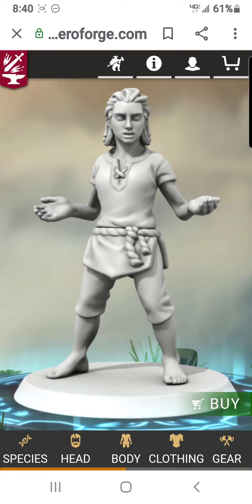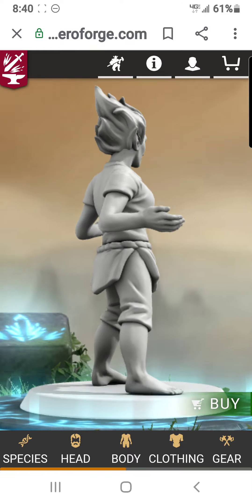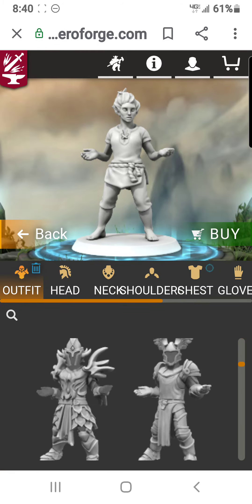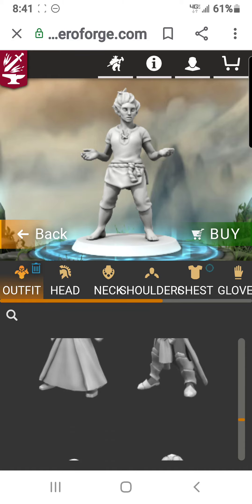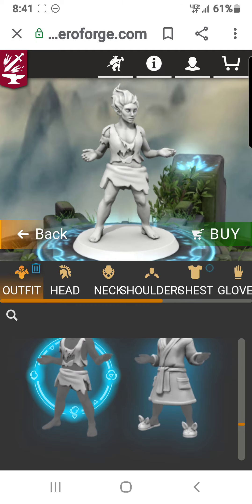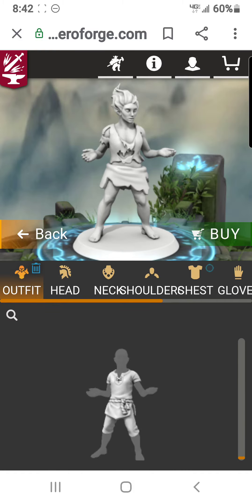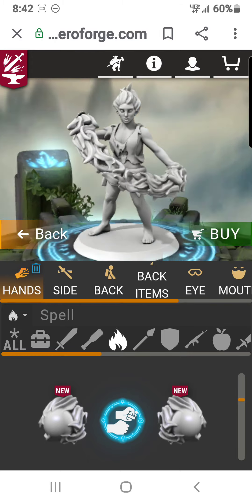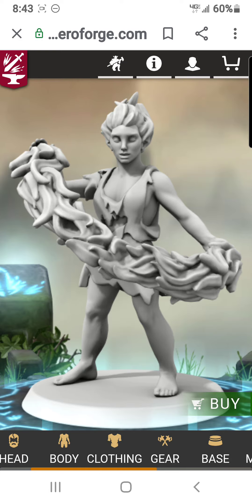Female Elemental miniature made on Hero Forge "Species list part 6"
Female Elemental miniature made on Hero Forge
 "Species list part 6"